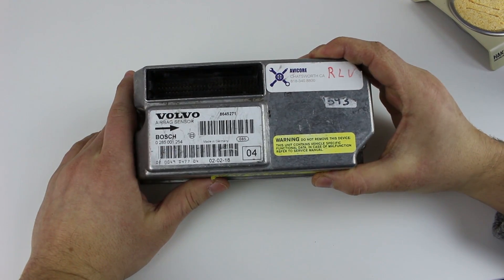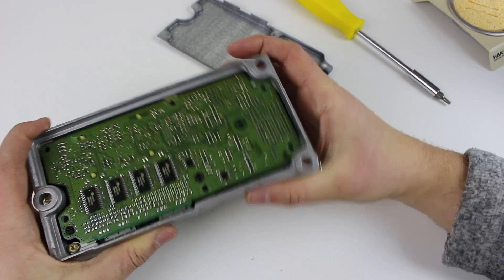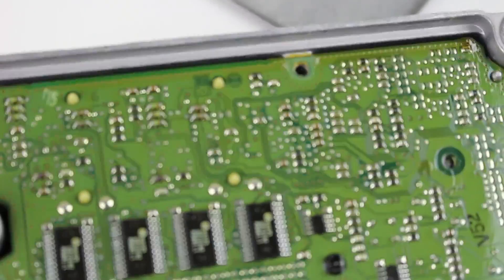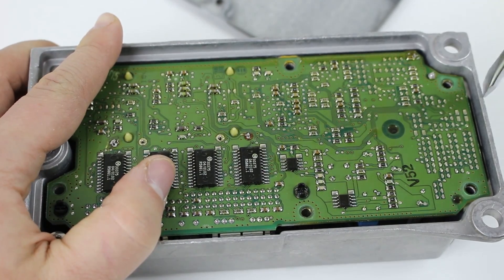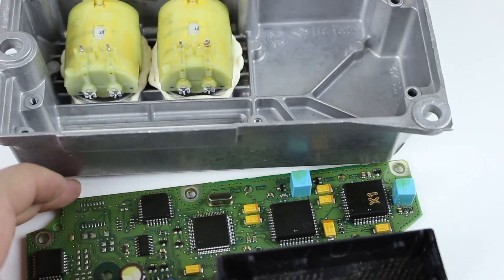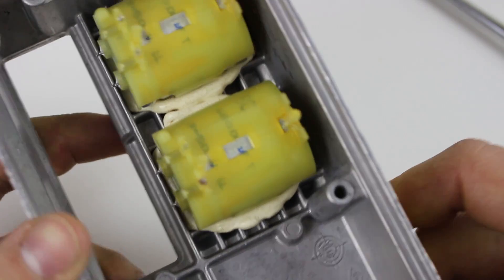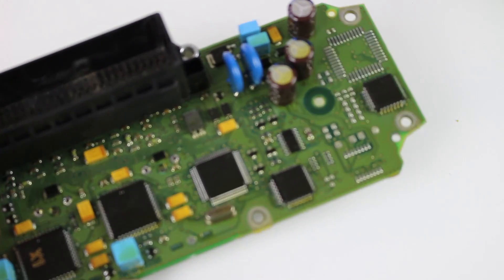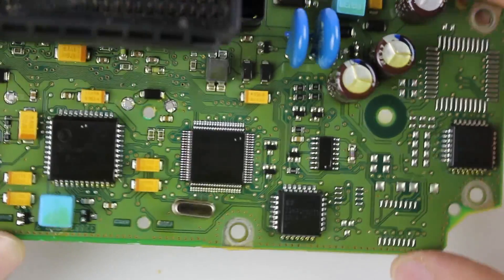S60 SRS (Airbag) Automotive Computer Teardown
for datasheet.

This computer connectors to crash sensors mounted elsewhere, rest of the CAN bus, and the physical airbags themselves.